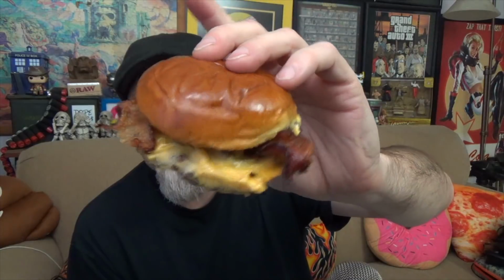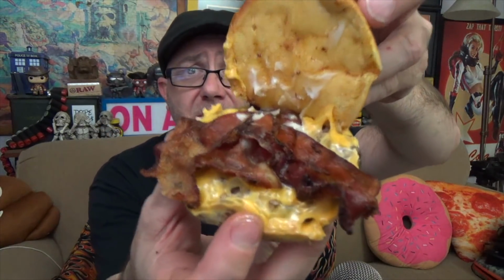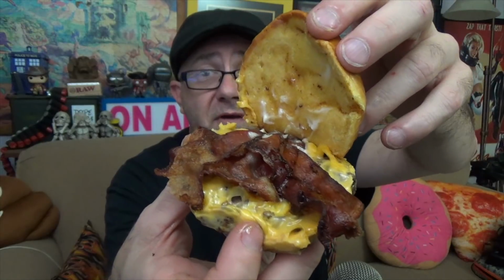GTM? - Sonic Signature Slingers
Mr. Dirty reviews Sonic Signature Slingers